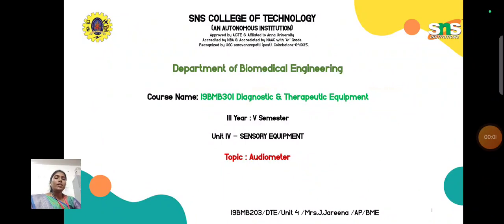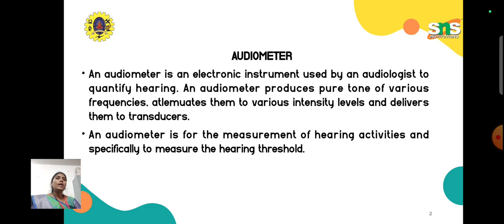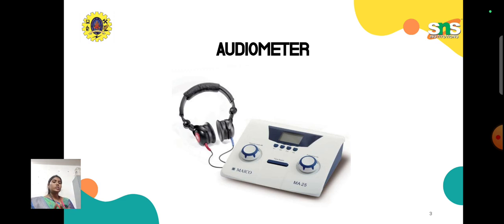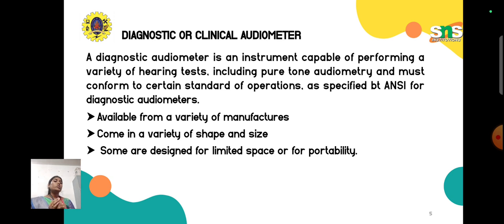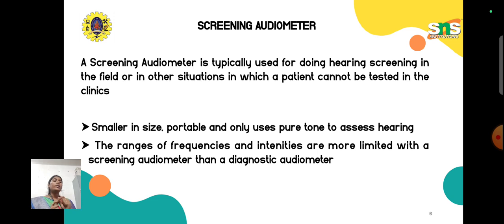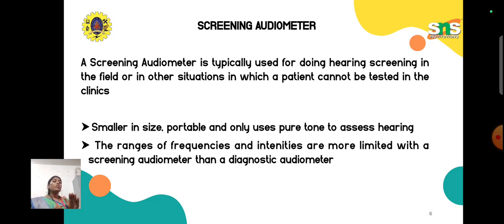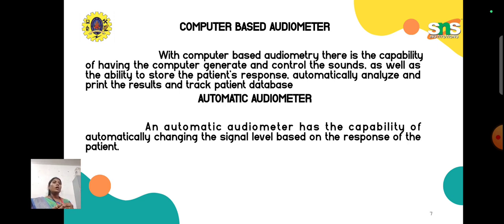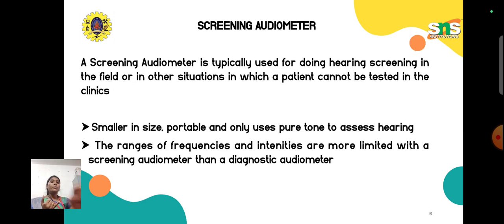Audiometer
In this lecture, we discussed the principles and working of an audiometer, a device used to measure hearing sensitivity. Learn about its components, types, and applications in diagnosing hearing impairments